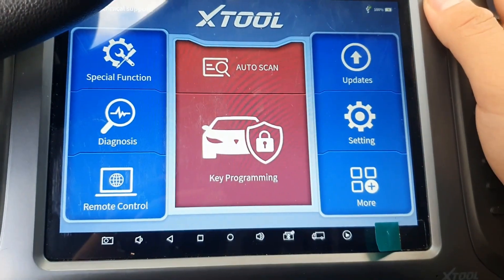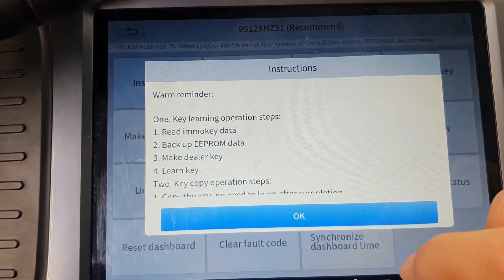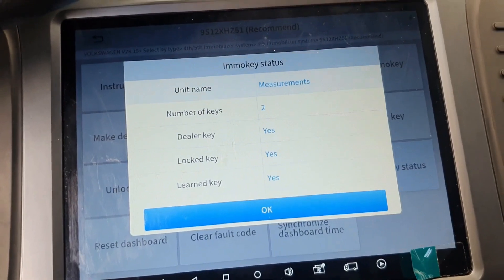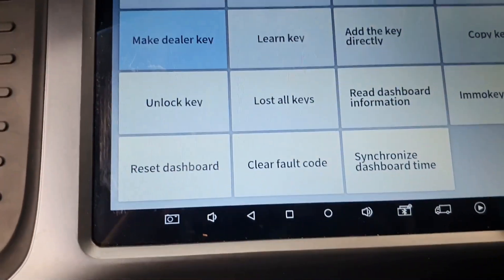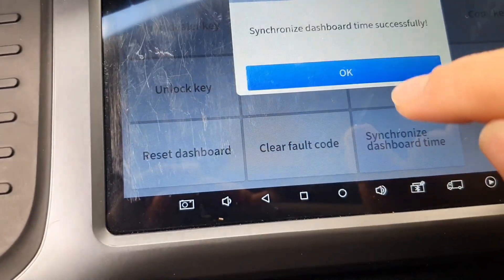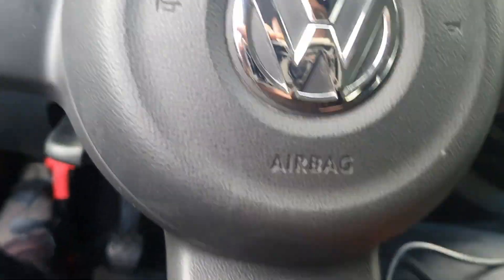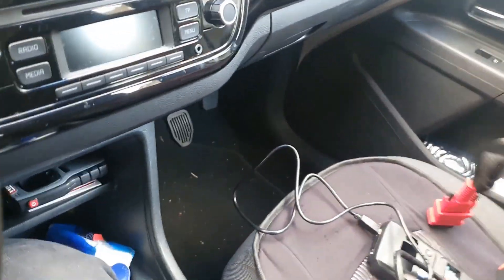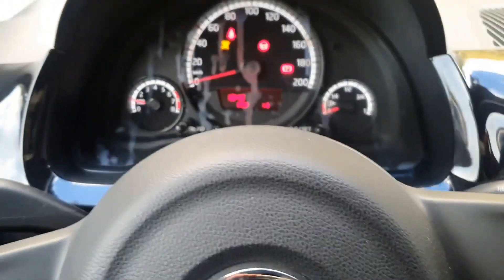vw up key programming with xtool x100 pad3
we programmed a vw up key 2012 model with the xtool x100 pad 3 making a spare key

Hello guys i hope i learn you something please support me

tools and gadgets